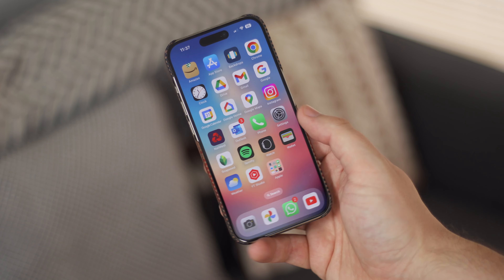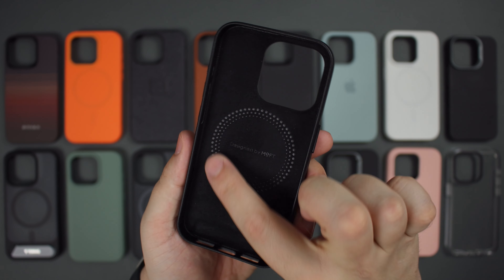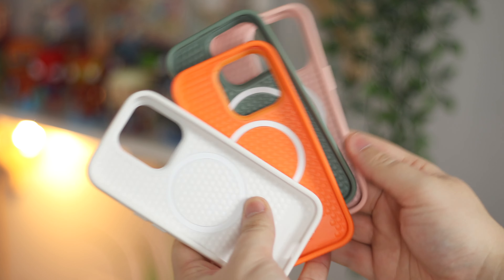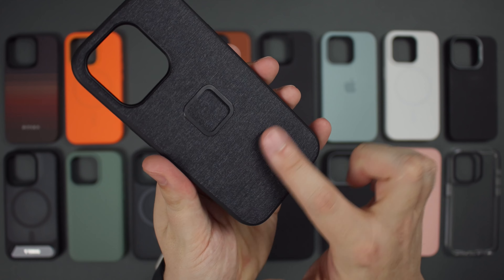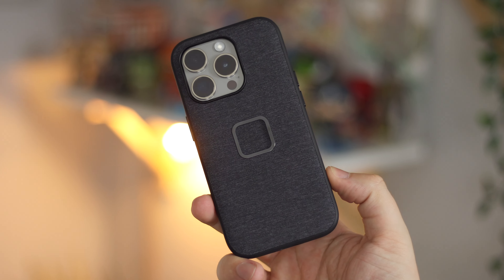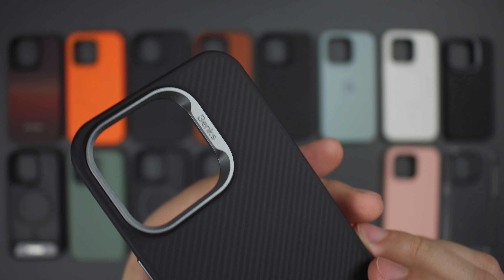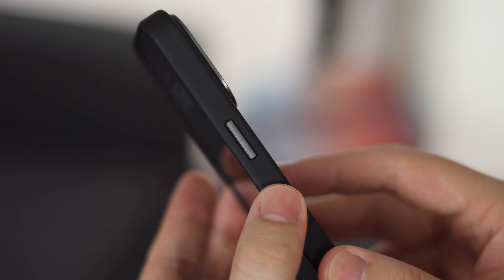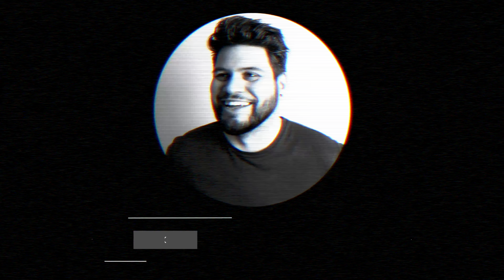Best iPhone 15 Pro Case 2024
In todays video we are checking out the top 5 iPhone 15 Pro cases for 2024! We have a ton of options to look at. From cheap to pricy, budget to premium so, lets take a look!

2. PITAKA MagEZ Case 5